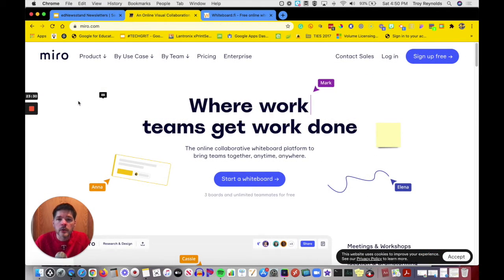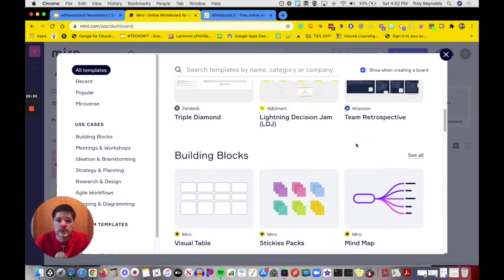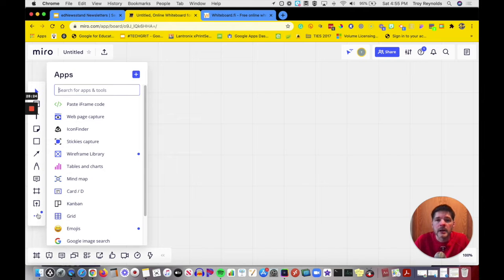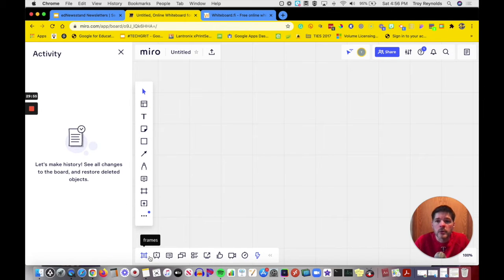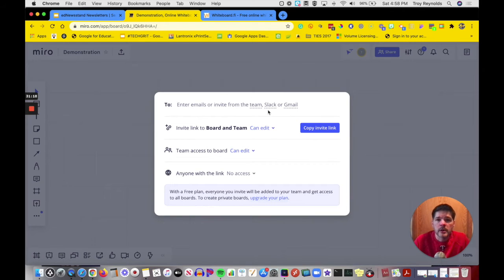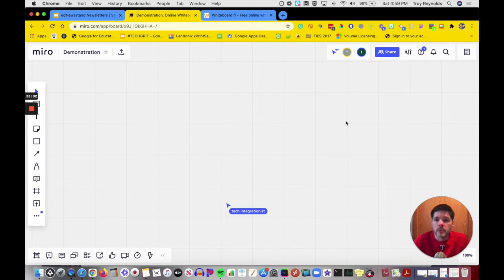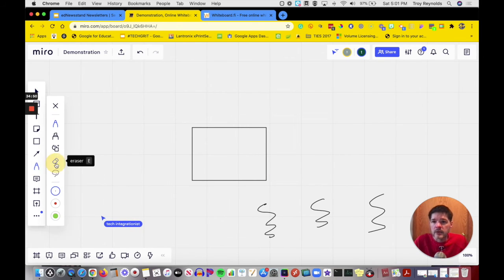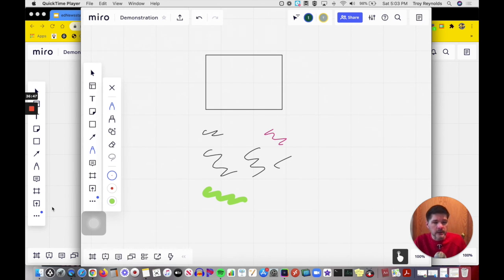3.23: Miro (podcast excerpt)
Miro works better for students in upper grades or for people working in the business industry because the collaboration is built on one platform shared amongst many users and requires a login to participate. It has great features like a built-in chat, elaborate templates, and the ability to leave comments throughout the whiteboard.